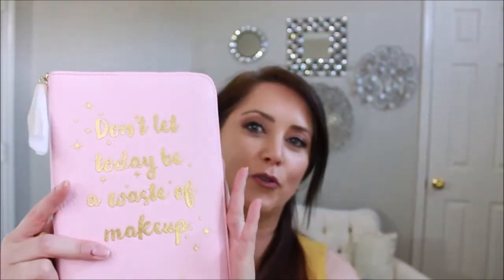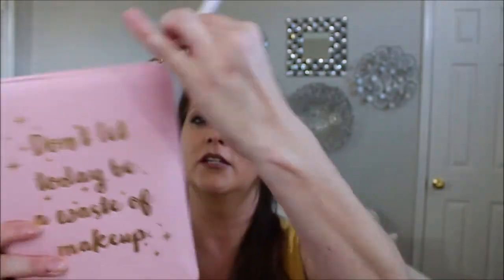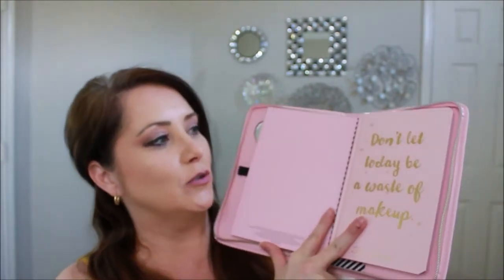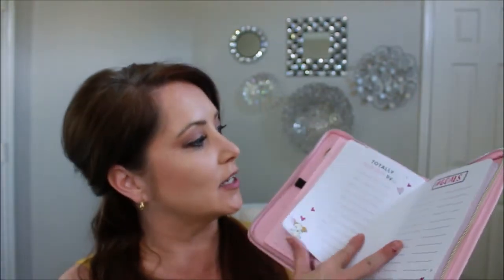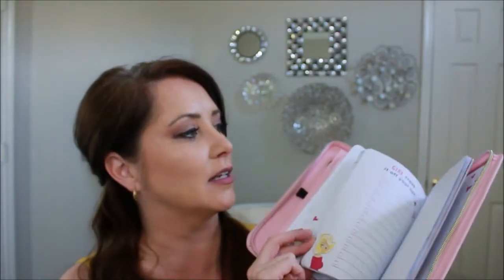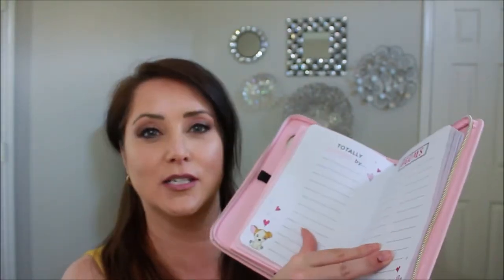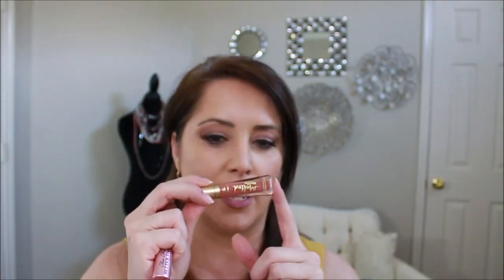2017 Sephoria VIB Pre-Christmas Launch Shopping Spree